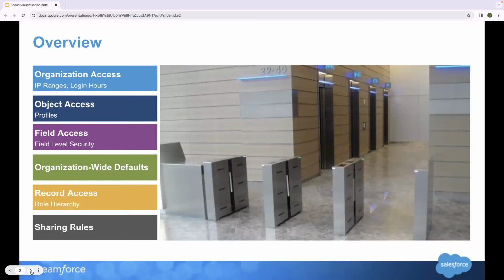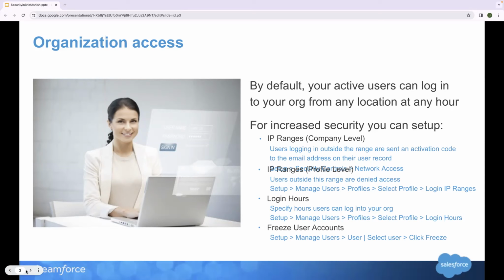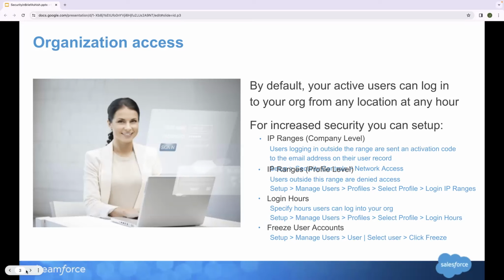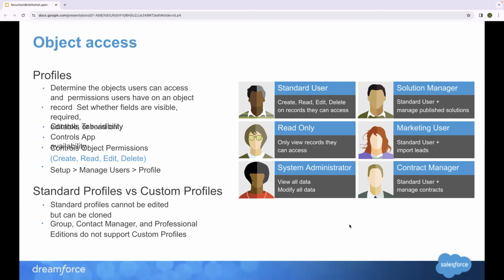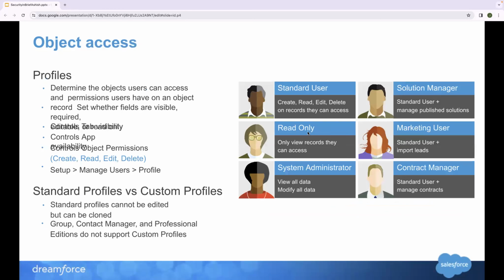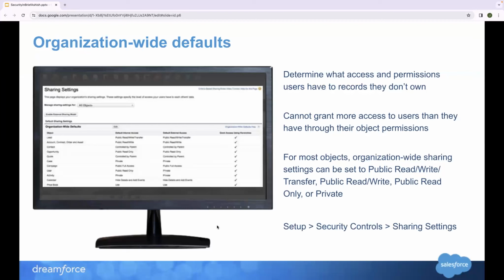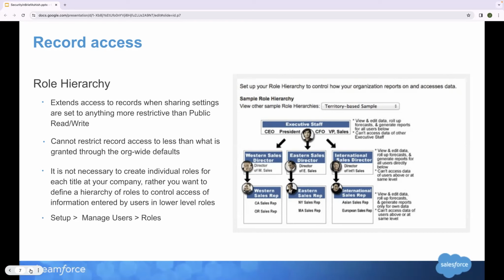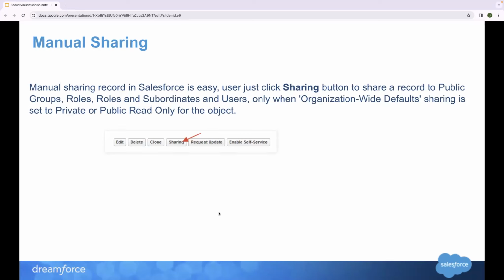Salesforce Security Basic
Getting started with Salesforce security basic